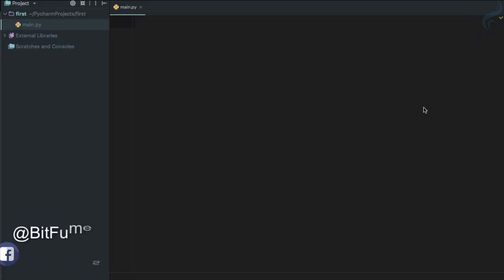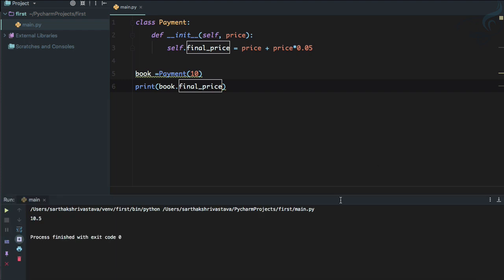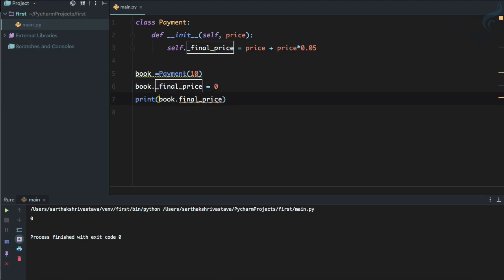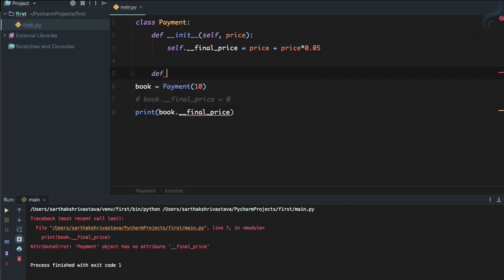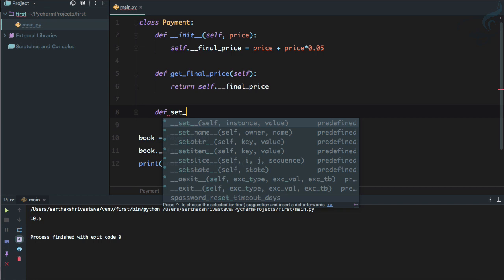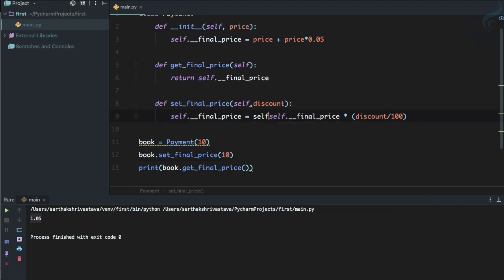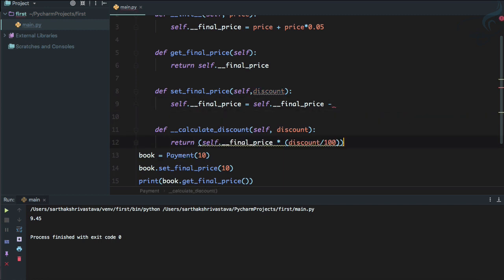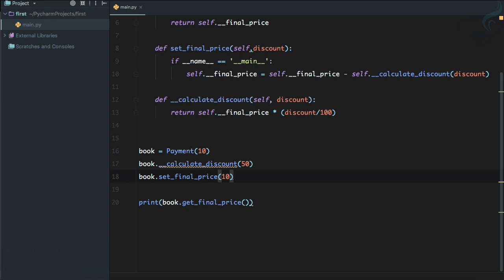Python - Object Oriented Programming | Encapsulation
Python Encapsulation
Python Object Oriented Programming, Python OOP concepts
What are the benefits of using Encapsulation in Python
Python Private public methods and variables

FOLLOW ME

--- QUESTIONS? ---